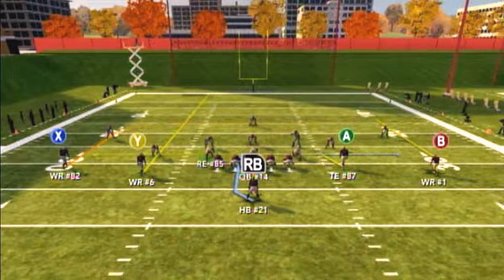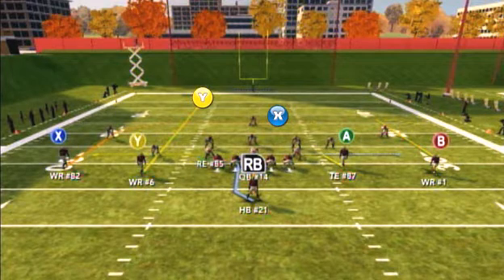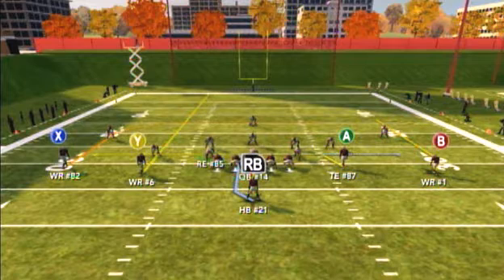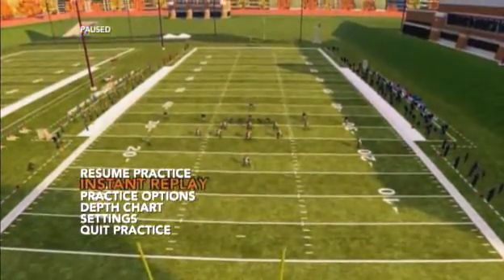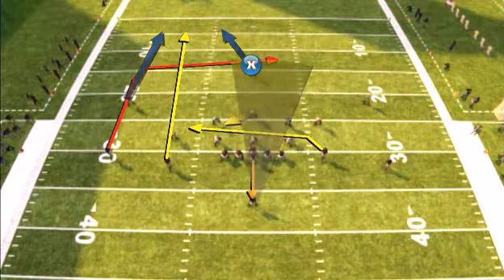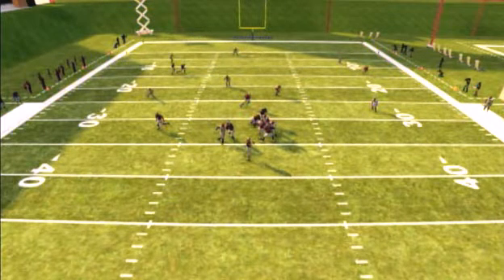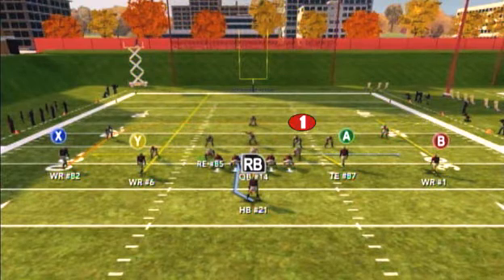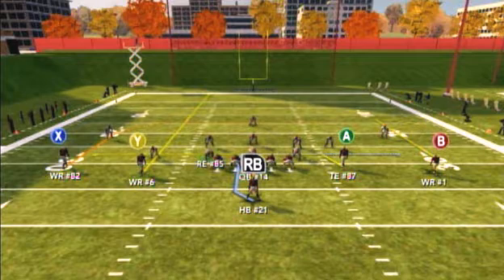Ace Slot Y-Flex - Inside Cross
In this NCAA 13 Tips breakdown, we take a look at in play we like to run out of the Ace Slot Y-Flex that we like to attack zone coverage with by hitting the split end on a deep in route. The name of play is called Inside Cross.